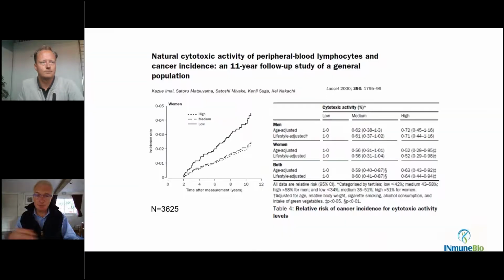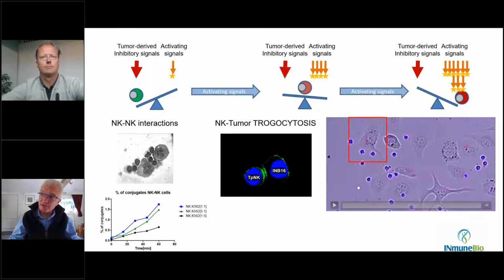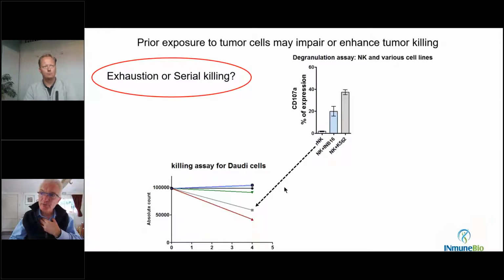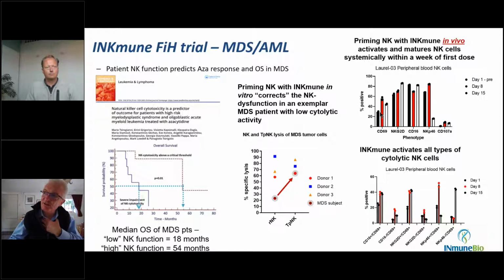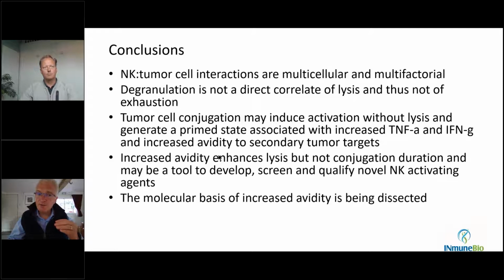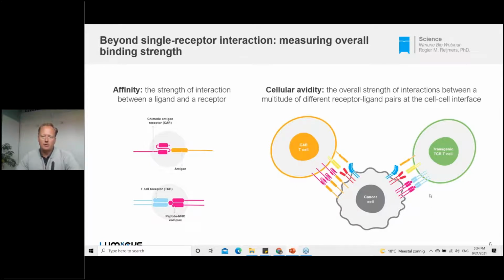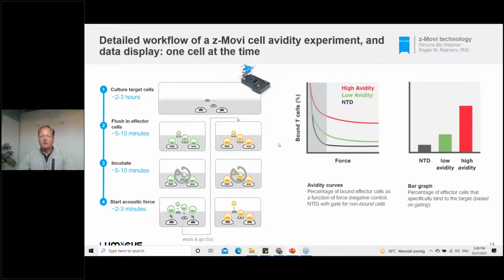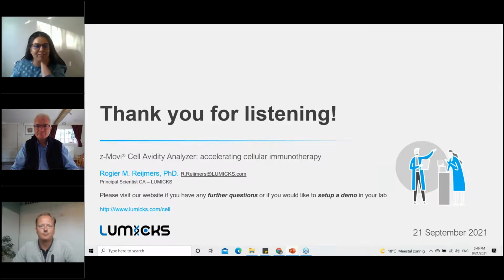Exploring the Network of Cellular Interactions of NK Cells in the Tumor Microenvironment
In this webinar, Dr. Lowdell will discuss the latest data from INmune Bio, Inc and the discovery of a new mechanism of action of its NK-priming immunotherapy, “INKmune”. INKmune™ is a clinical stage proprietary tumor cell line which is administered intravenously and primes NK cells to kill otherwise resistant tumors. INKmune™-primed NK cells have been shown to kill a wide variety of solid and hematological cancer cells in preclinical studies.